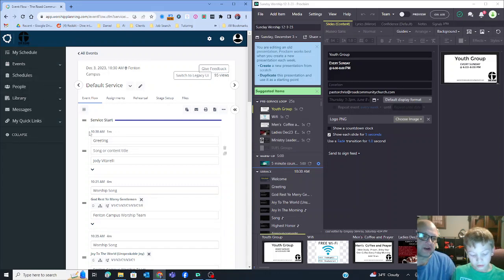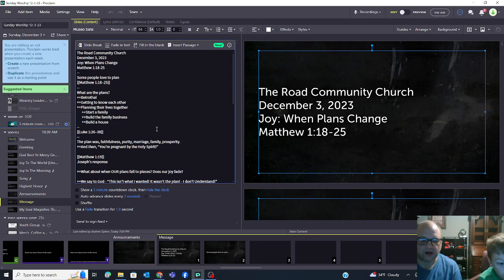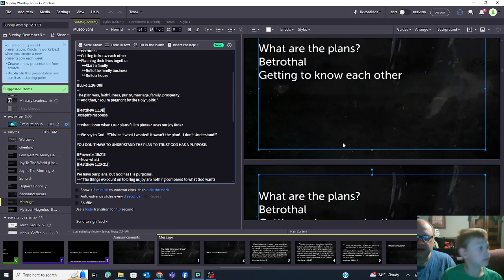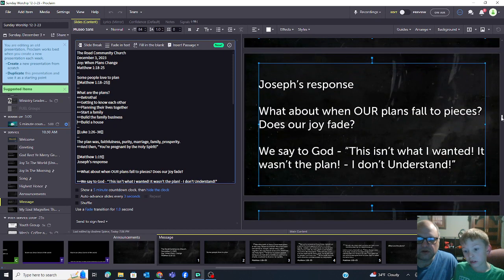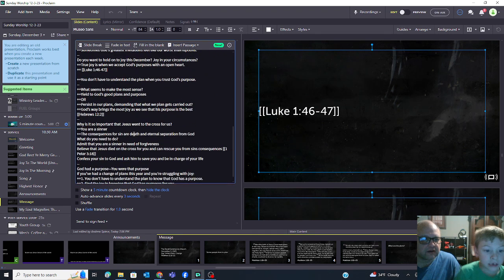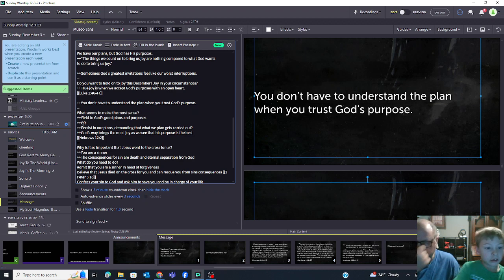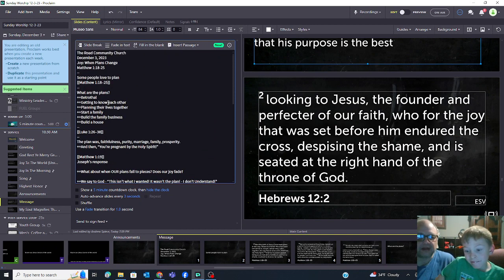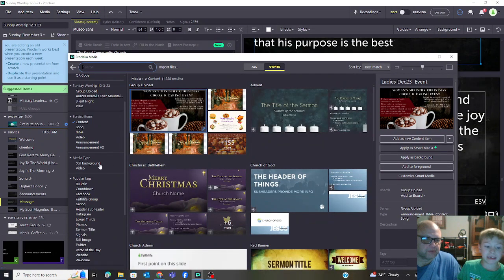Moving the Sermon from Worshipplanning to Proclaim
This video is to show how to transfer Sermon notes from Worshipplanning to Proclaim